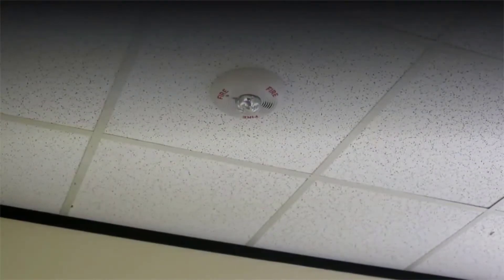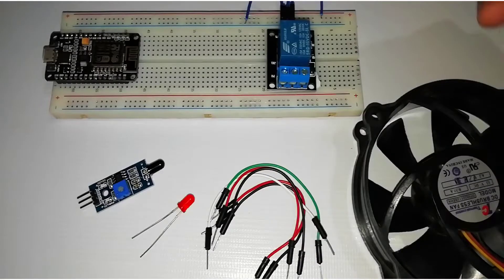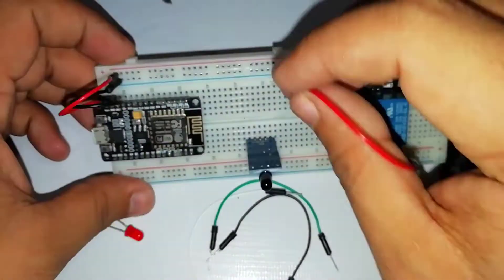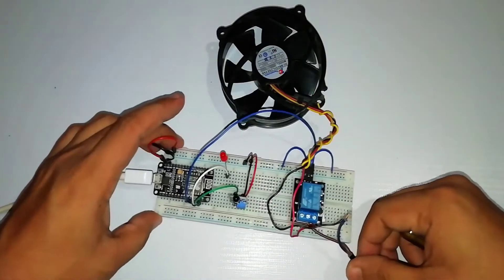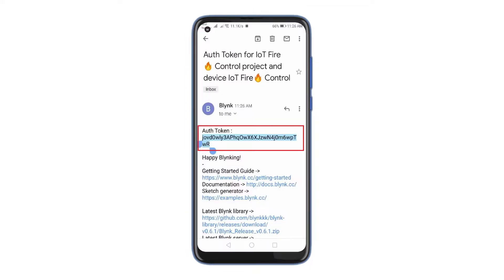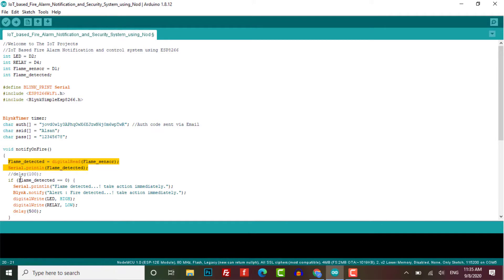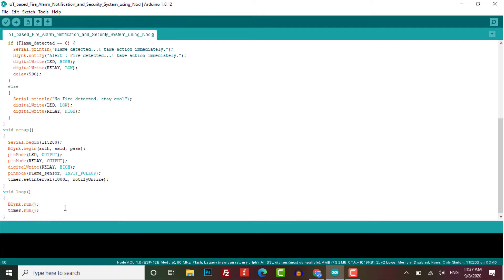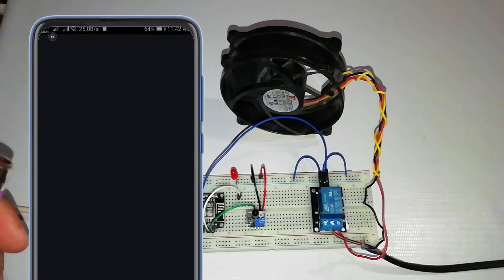IoT based 🔥 Fire Detection & Controlling System Using NodeMCU ESP8266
Nowadays, Fire 🔥 detection and Alerting system are very common in banks, offices, homes, etc. They usually detect fire and alert people with a siren. But, what happens, when nobody is there to listen to the Alarm. Like when nobody is at home or office. So, to inform the authority about fire incidents and automatically extinguish the fire. We have made this IoT-based Fire Detection & Controlling System Using the NodeMCU ESP8266 project. This project can be further modified to notify the fire control department automatically.

This IoT-based project detects the nearby flame using an Infrared Flame Sensor and then NodeMCU Tiggers the relay to extinguish the fire automatically. It also informs the authority using IoT Blynk Application. With the help of this IoT-based Fire Detection & Controlling System Using the NodeMCU ESP8266 project, you can easily understand the concept of a fire detector and alert system.

► IoT-based Fire Detection System Using NodeMCU ESP8266

► IoT-based Fire Controlling System Using NodeMCU ESP8266

► IoT-based Fire Detection & Controlling System Using ESP8266

► IoT Fire Notifier using NodeMCU ESP8266

► IoT based Fire control system with ESP8266

► Fire detection and control system using ESP8266 & IoT

► IoT-based fire alarm system using nodemcu

► IoT-based fire detection system

► IoT-based fire department alerting system with esp8266